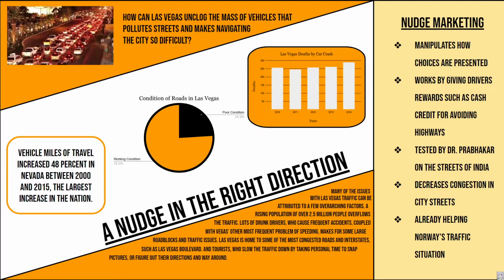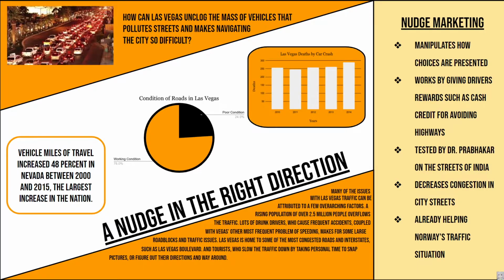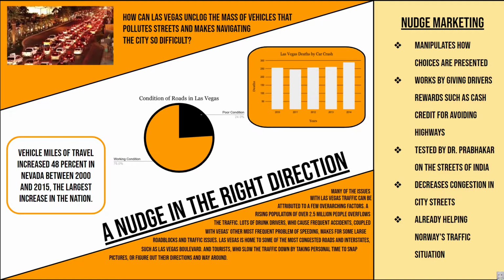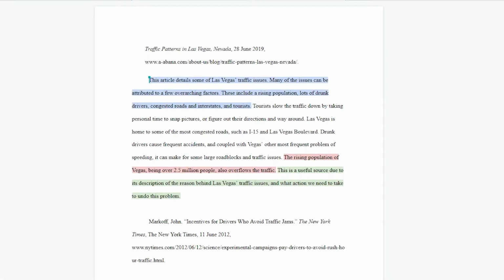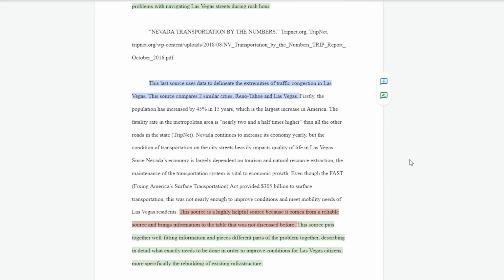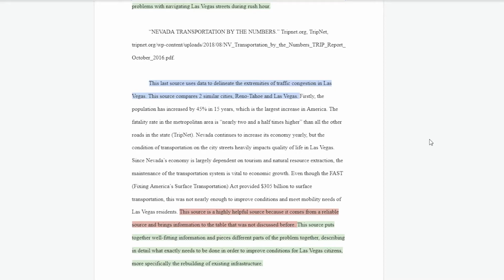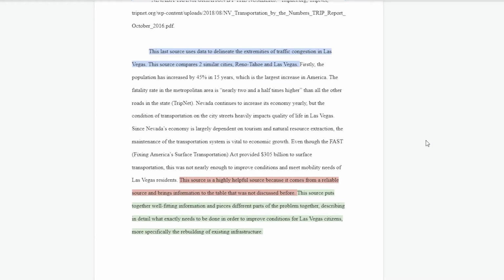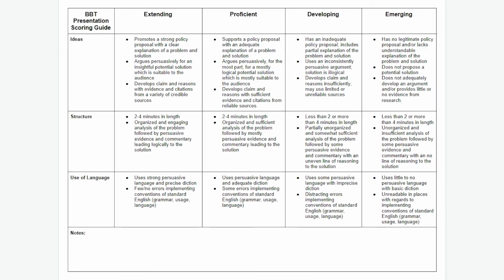Unit 3: Build A Better Town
This video is the 3rd entry in the 4 part YouTube project submission for our Phoenix Final Exam. This video covers Unit 3: Build A Better Town, which will talk about the build a better town infographic, and the annotated bibliography along with it.